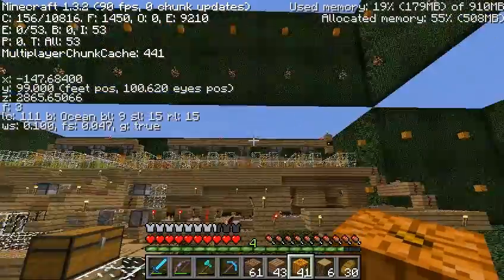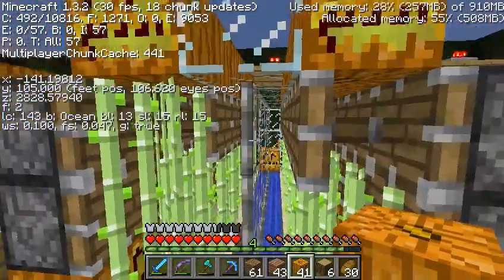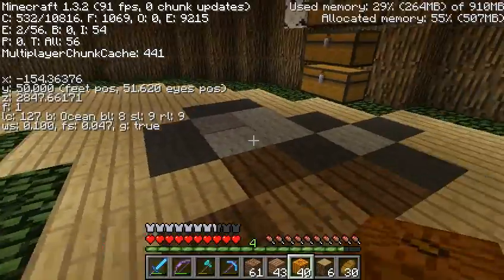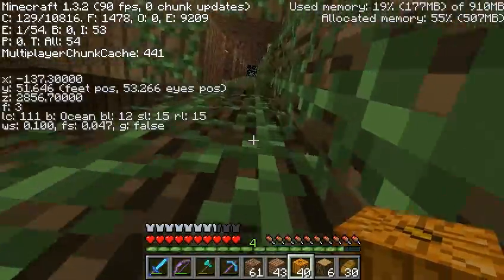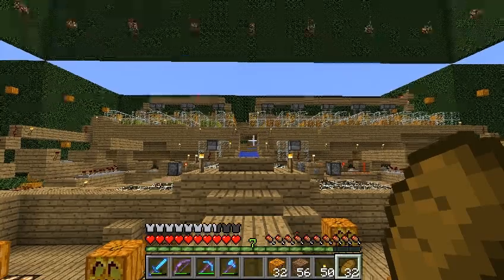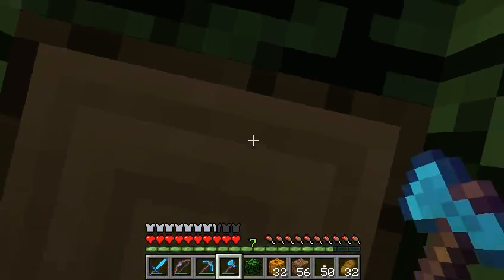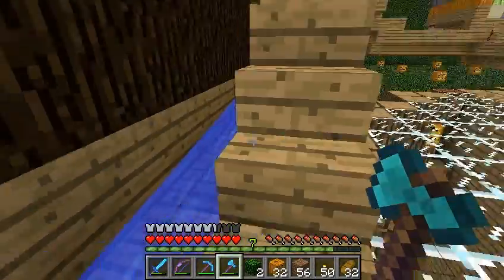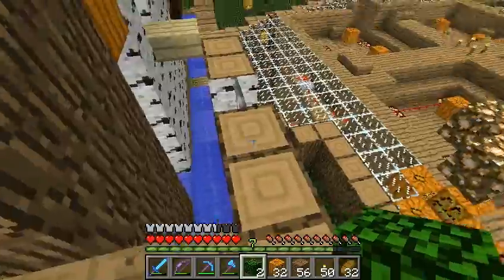Dadovitchnic in multiplayer 13 more farms, reed, cactus, wheat and tree farms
The next installment of the farms in the tree house base.   Reed, Cactuc, Wheet and tree farms.